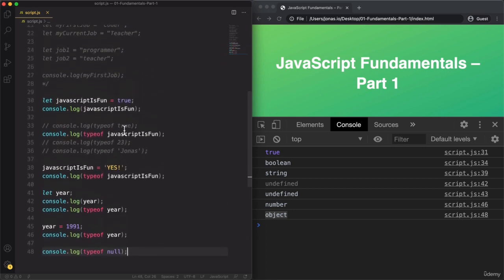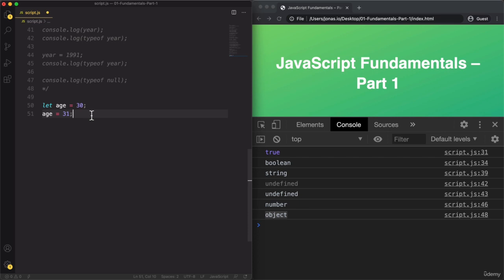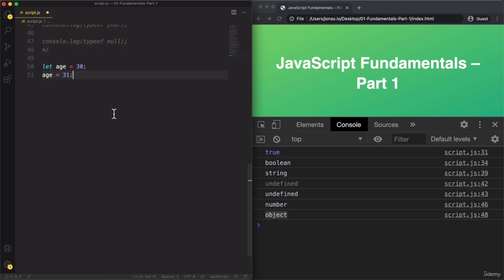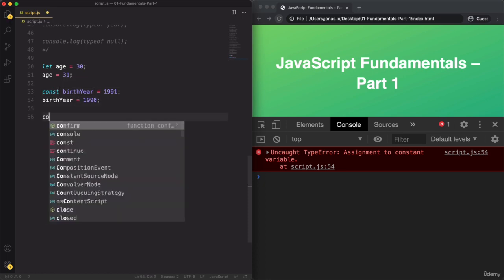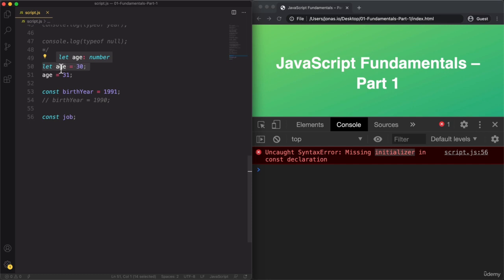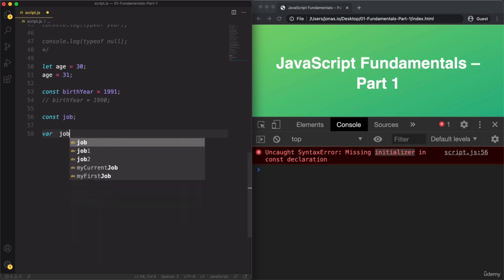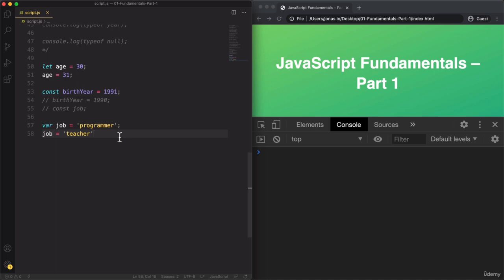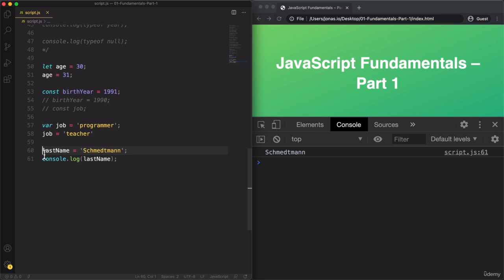008 let, const and var